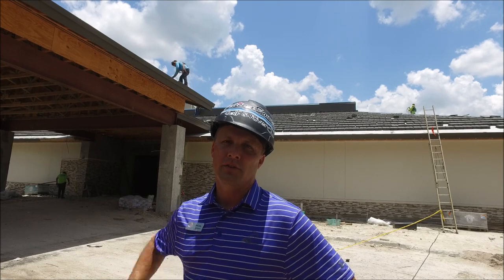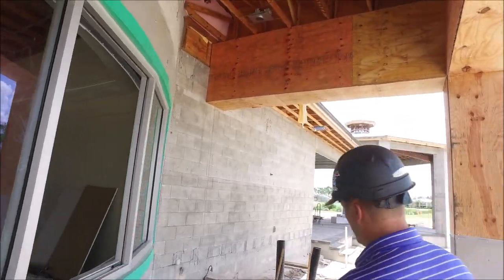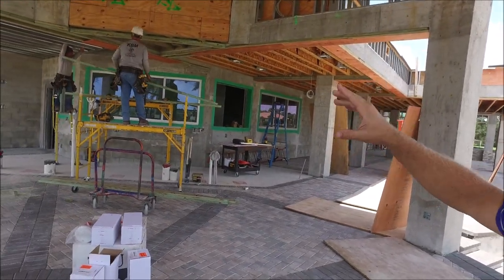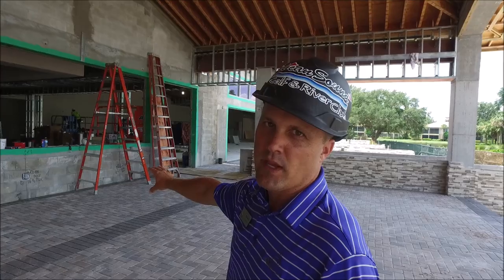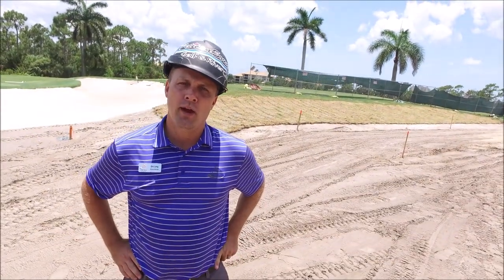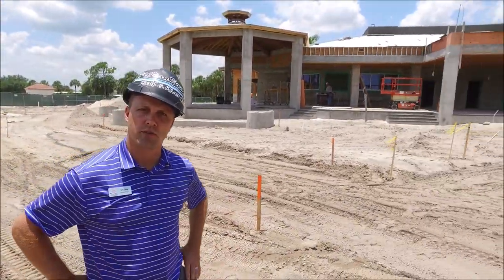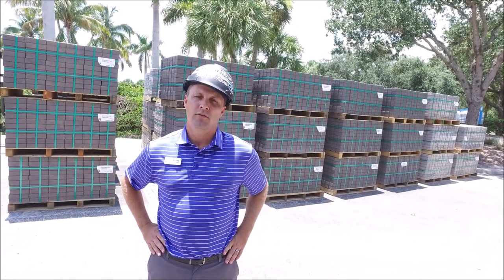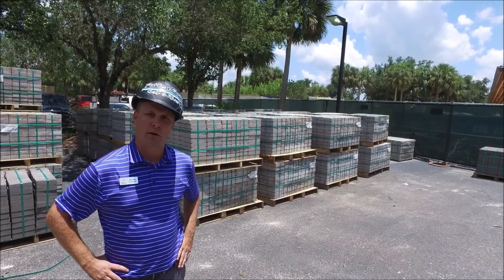6-28-2019 Project Update